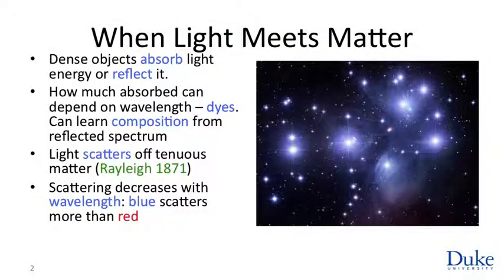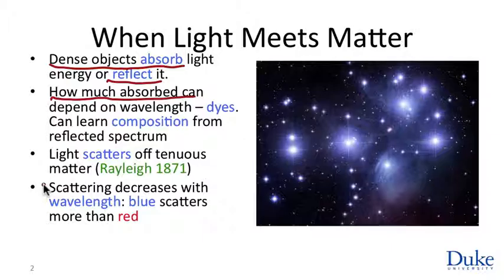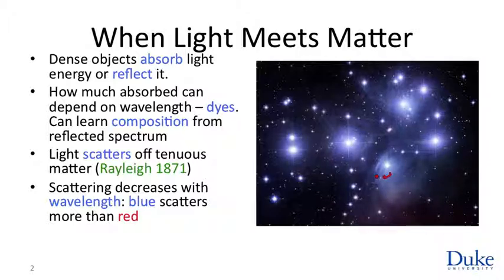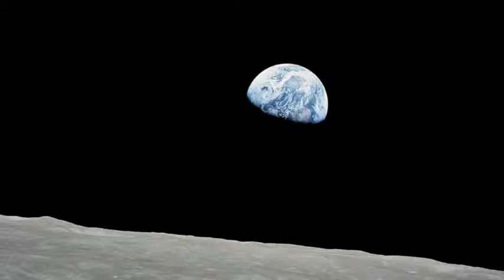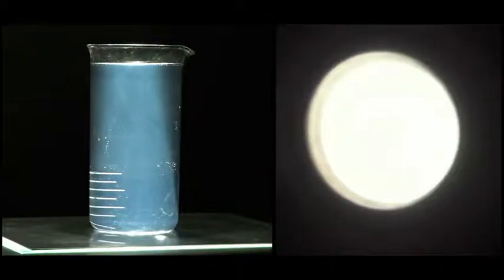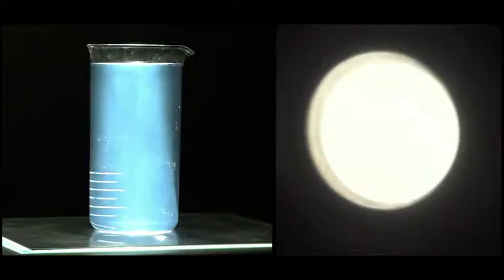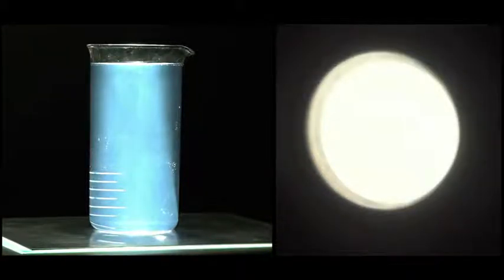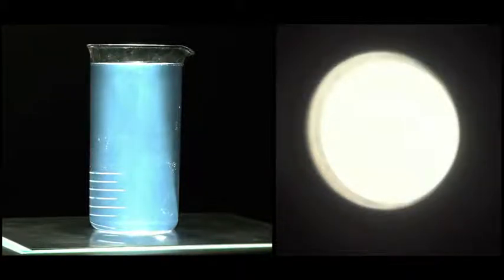Introduction to Astronomy - Week 3 8 Light and Matter